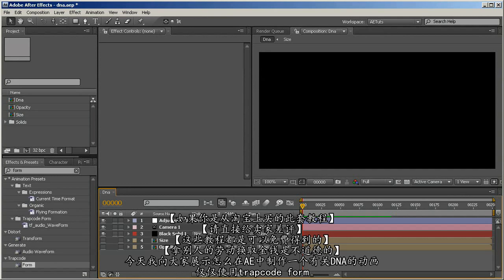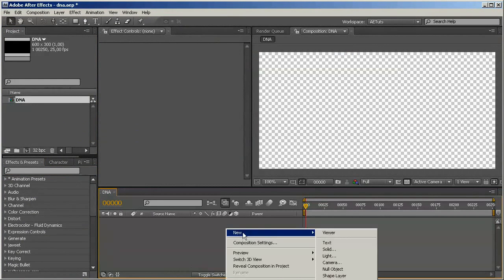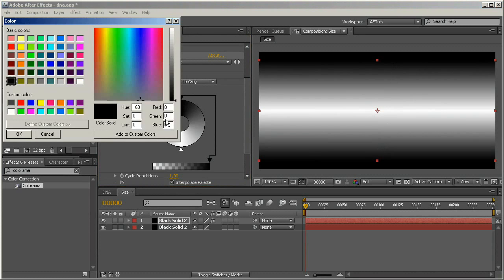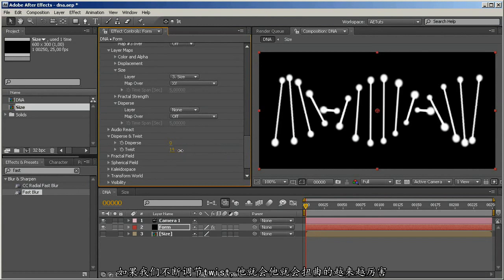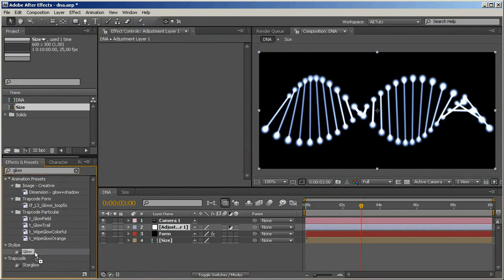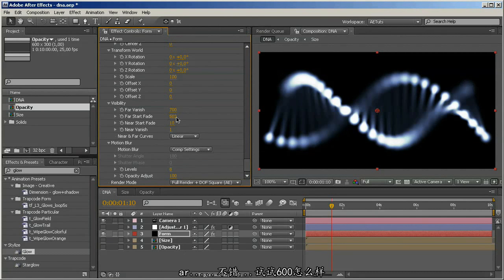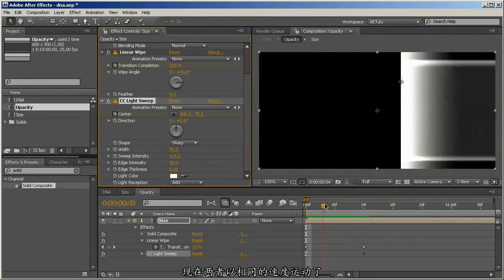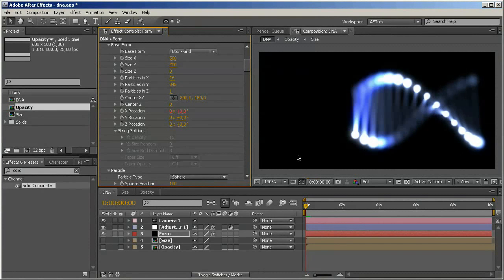AE製作旋轉的DNA鏈【中文字幕翻譯】